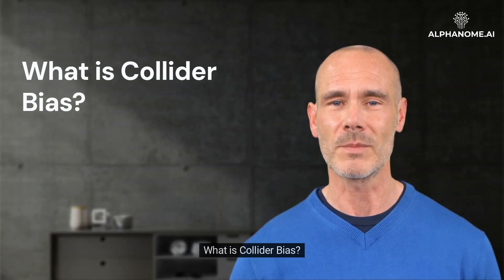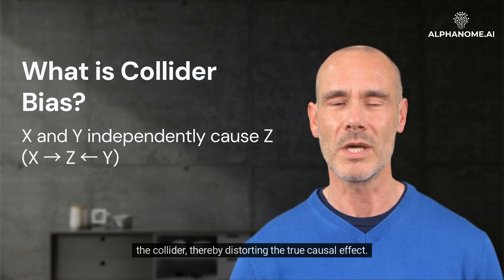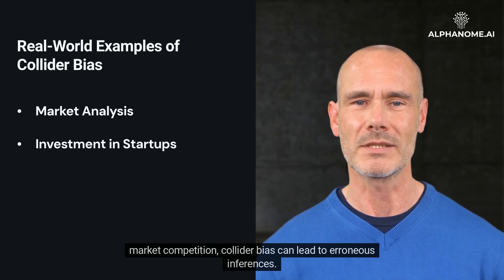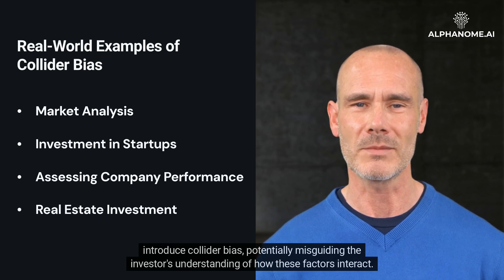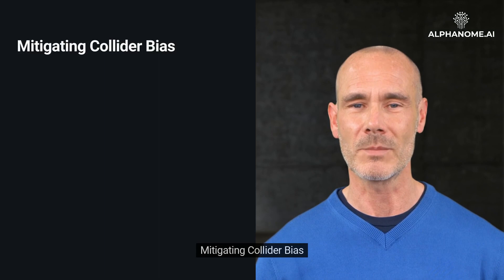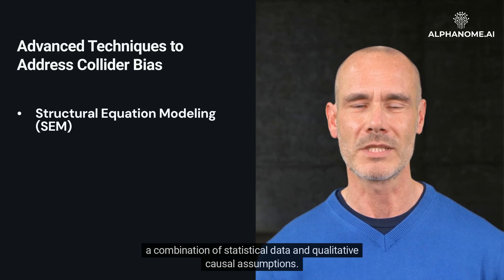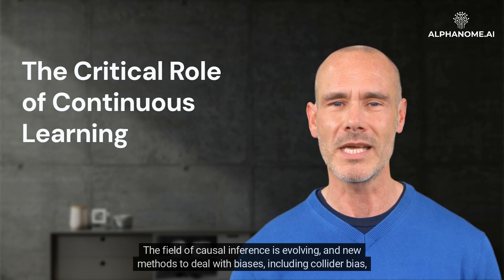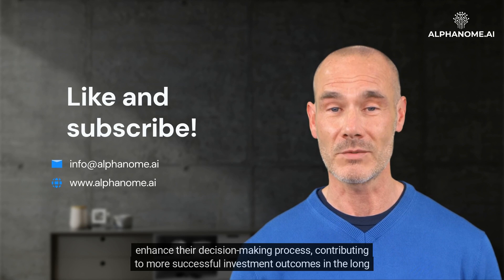Understanding Collider Bias in Causal Inference: A Guide for Investors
In the realms of statistics and causal inference, biases are unwanted distorters of reality that can mislead investors into making suboptimal decisions. One such bias that often goes unnoticed is the collider bias. This bias emerges in a causal pathway when an analyst conditions on a variable that is a common effect of two other variables. Understanding collider bias is imperative for investors seeking to discern causal relationships accurately in complex systems to make informed decisions.